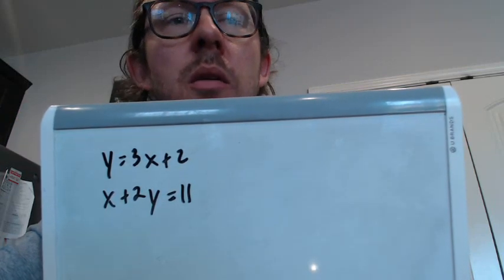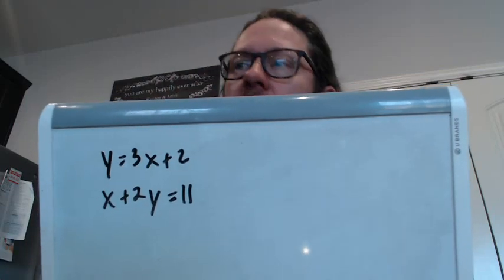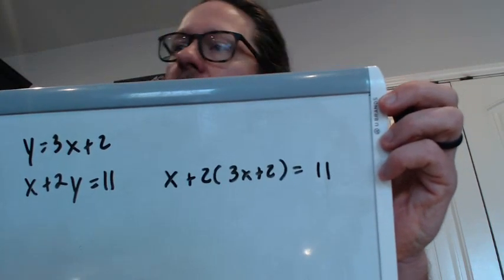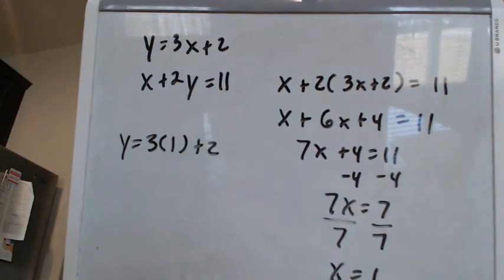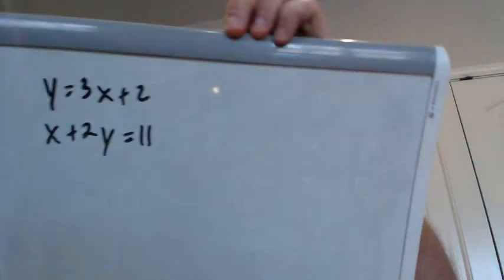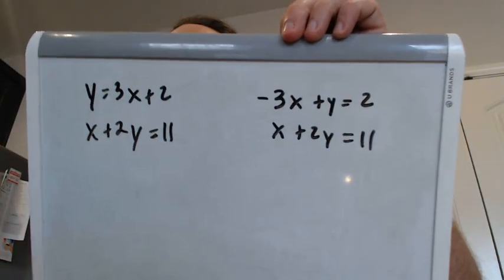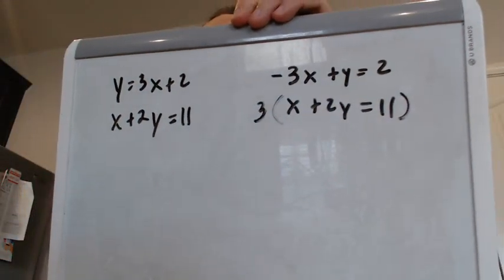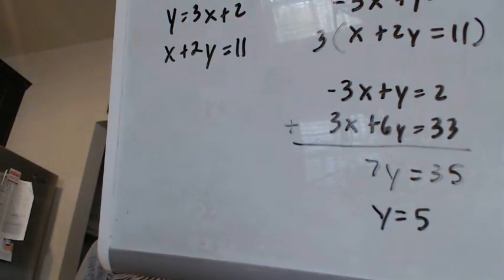Solving Systems of Linear Equations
Just a little review of solving systems of linear equations.